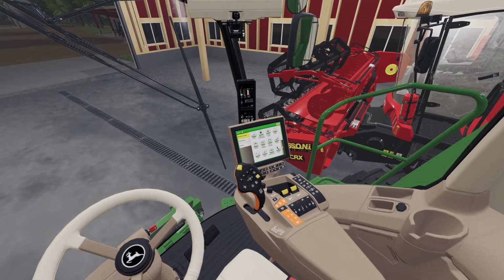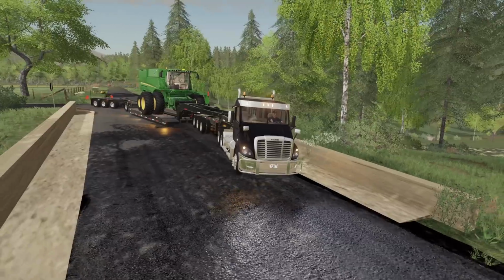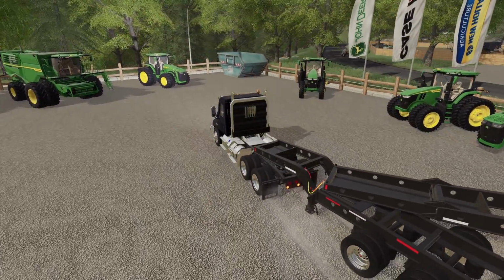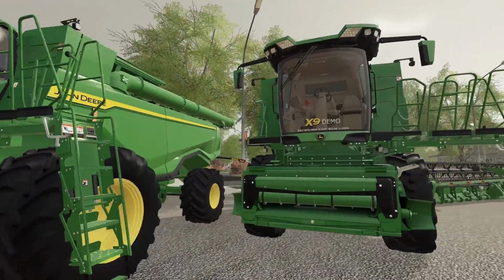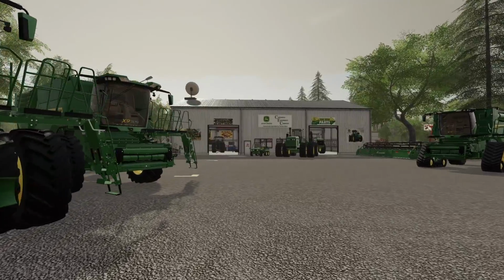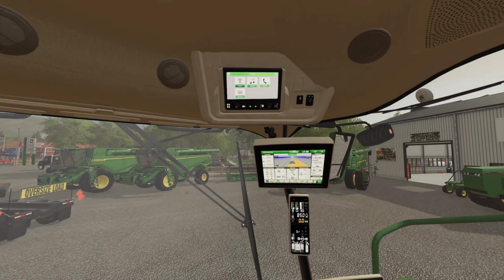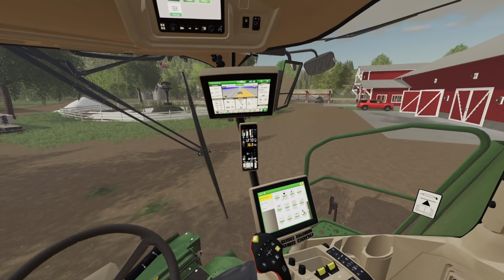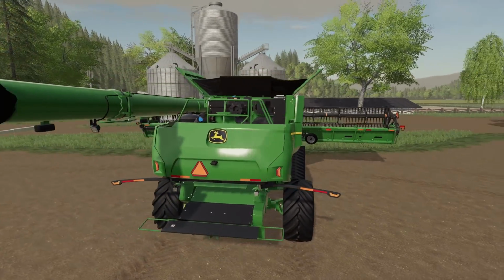UPGRADING TO THE JOHN DEERE X9 COMBINE, WHICH MODEL SHOULD WE CHOOSE?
We're updating our combine on Georgetown to the brand new John Deere X9! Let's take a look at all the models and figure out which will work best for our needs!

🚜Purchase Farming Simulator content below to help us grow!🚜

Extra Tags: UPGRADING TO THE JOHN DEERE X9 COMBINE, WHICH MODEL SHOULD WE CHOOSE?